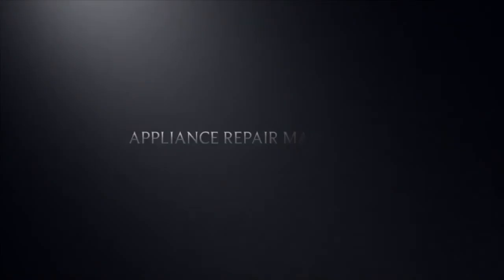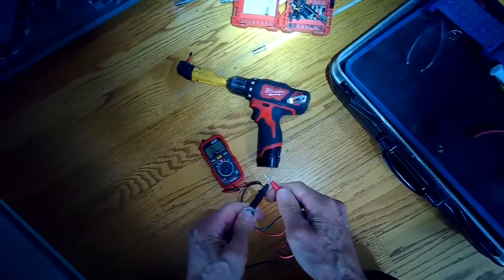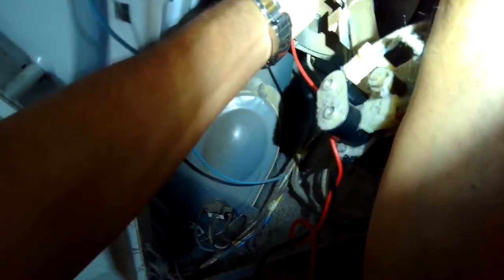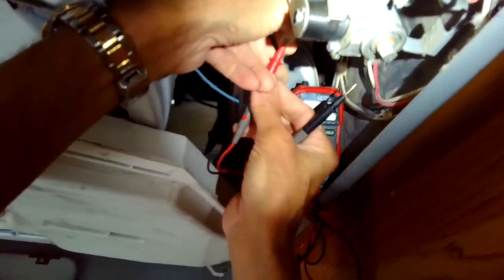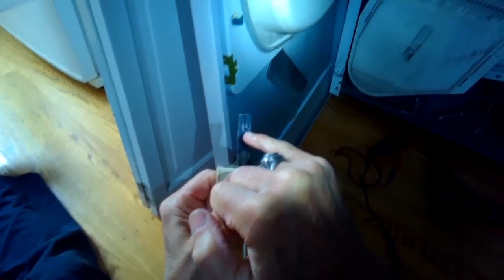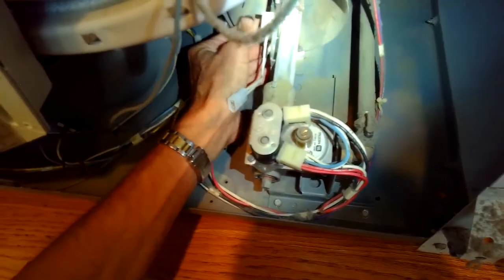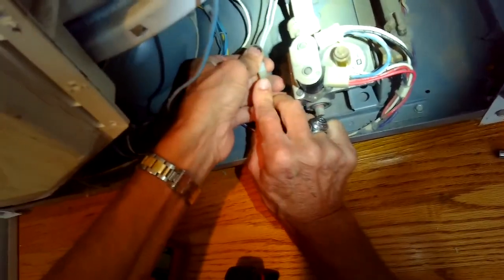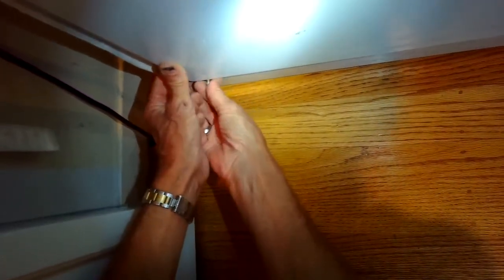MAYTAG DRYER NOT HEATING —EASY FIX